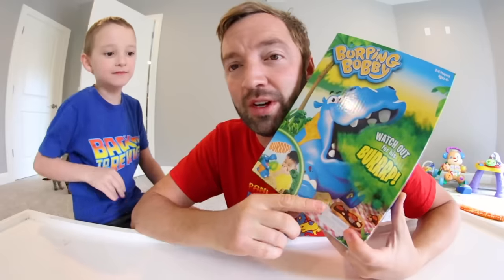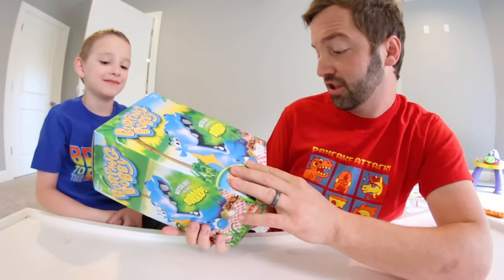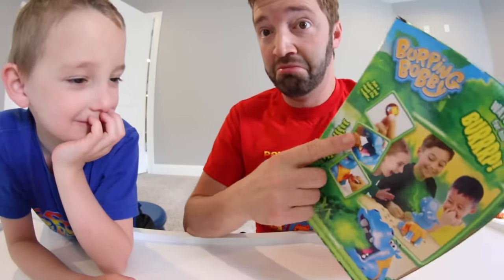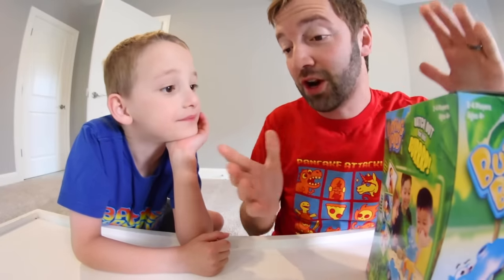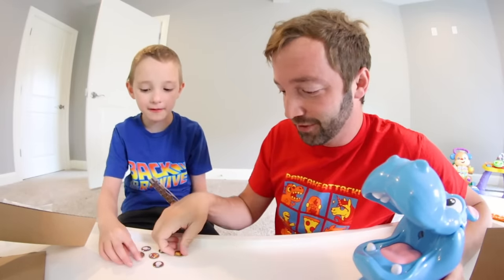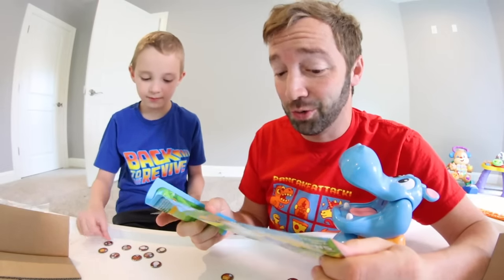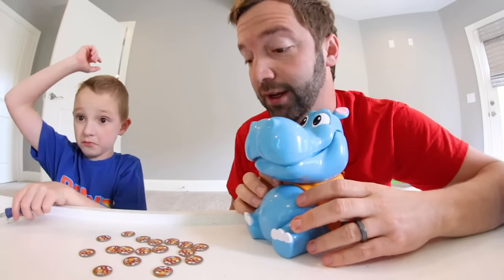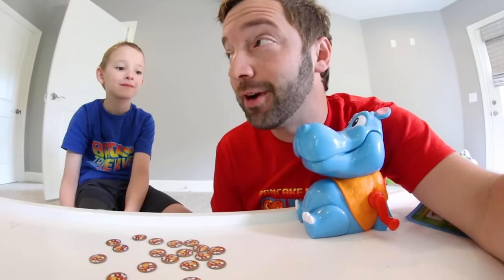Father & Son PLAY BURPING BOBBY! / (Gross Green Burping!)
Burping Bobby? A Hippo That Burps? YES! This is surely a weird concept but it turns out it's a fun sort of weird! Haha. We had a ton of fun with it. We hope you guys enjoyed watching us figure it out.